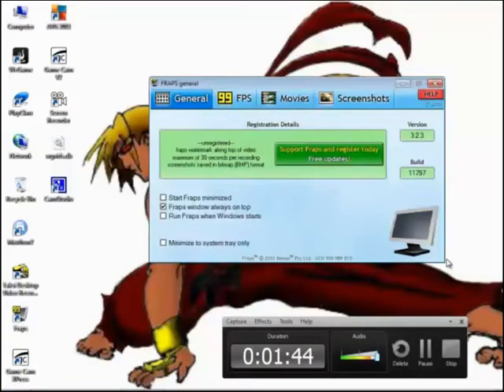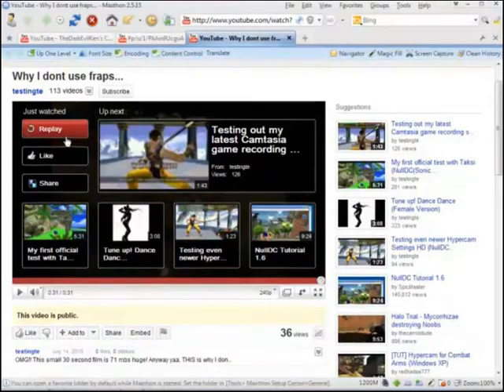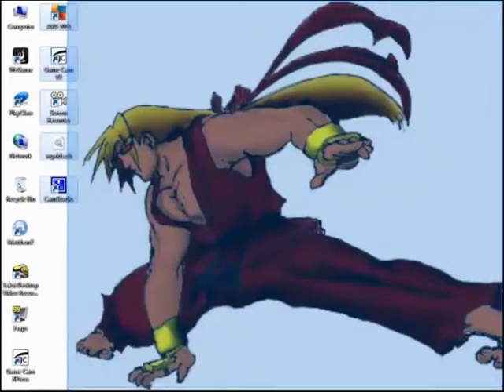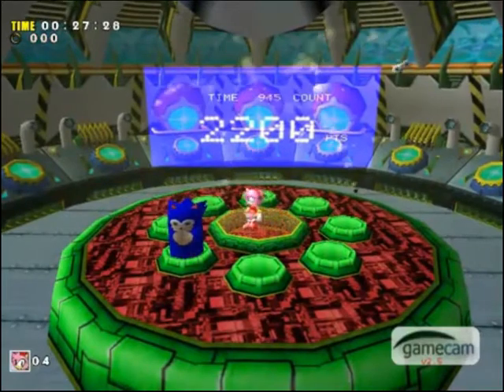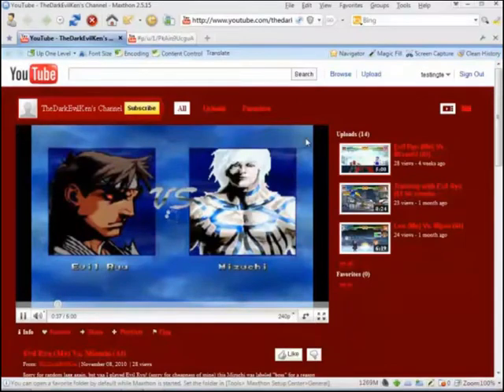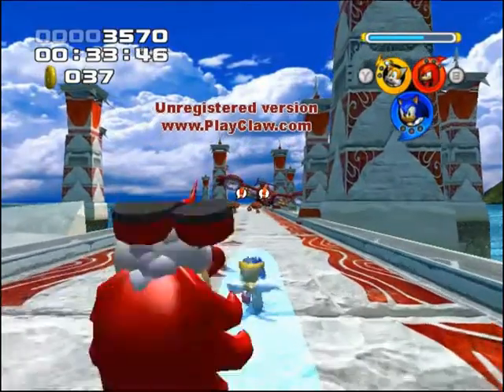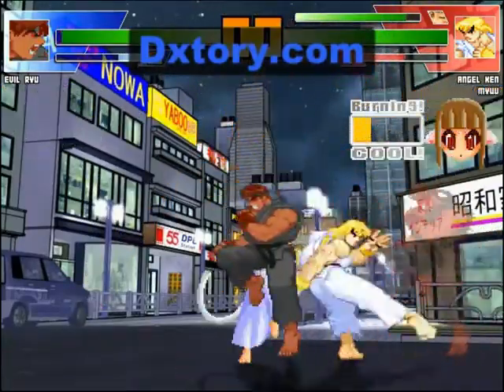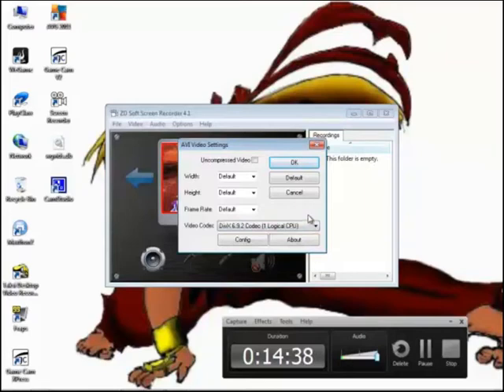ImBlenderDude's personal review about every game recorder! (Part 1(the not free game recorders))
ImBlenderDude talks about: Fraps, Wegame, GameCam Xpress, GameCam V2, PlayClaw, Dxtory, and part 1 of ZDSoft.

TheDarkEvilKen's homepage

Recorders mentioned in this video